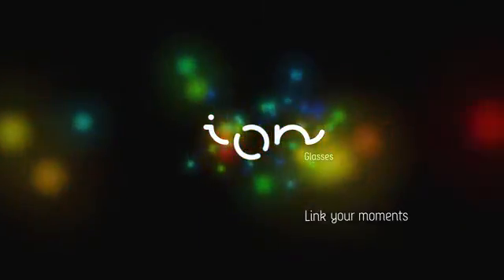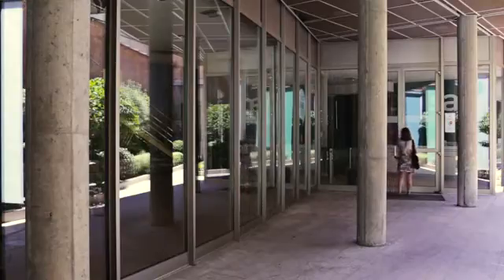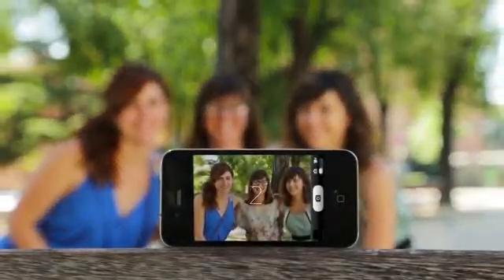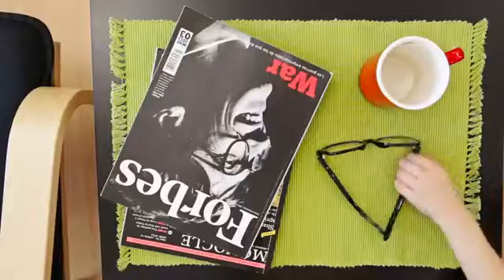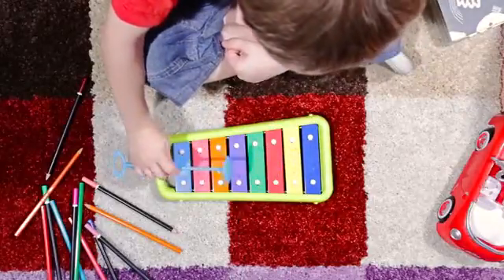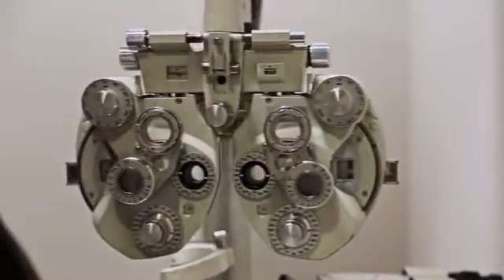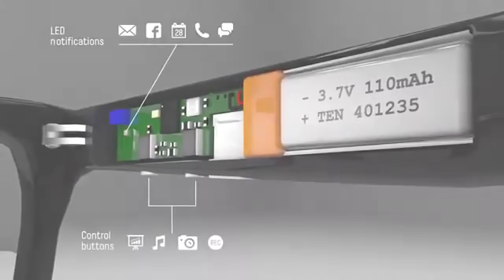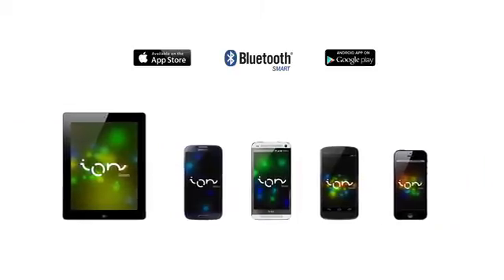ion glass akıllı gözlük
Google akıllı gözlüğe rakipler hızla çoğalıyor.İon glass gözlük güneş gözlünü de bünyesinde barındırıyor. Akıllı saatlerden sonra hızla akıllı gözlük üreten firmalar da çoğalıyor. Giyilebilir teknolojili ürünler önümüzdeki birkaç  yılda çok büyük bir pazar payı elde edeeceğe benziyor.
İon glass gözlüğün özelliklerini ve ion glass nedir in cevabını videodan izleyebilirsiniz.ion glass gözlük fiyatıyla da rakiplerine büyük fark yaratacak. İon glass gözlüğün fiyatı sadece 79 dolar olacak.